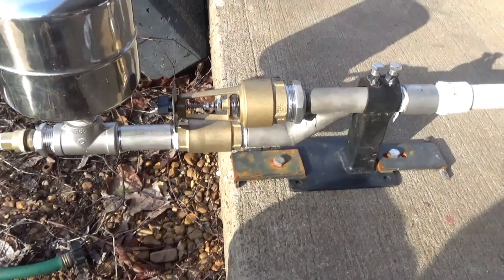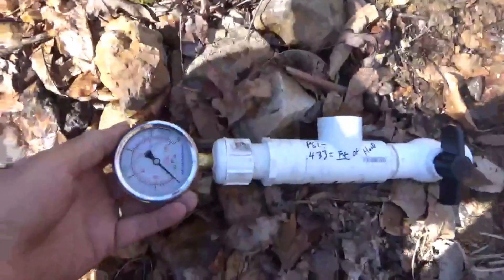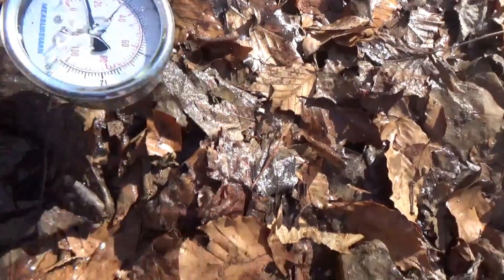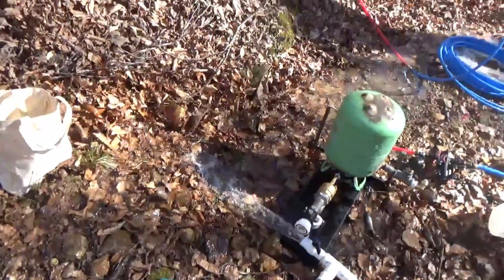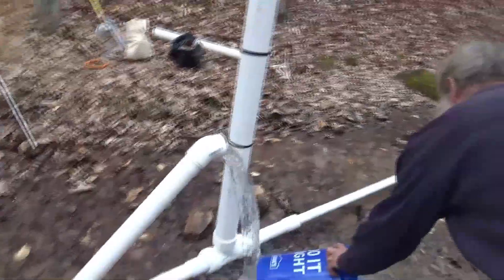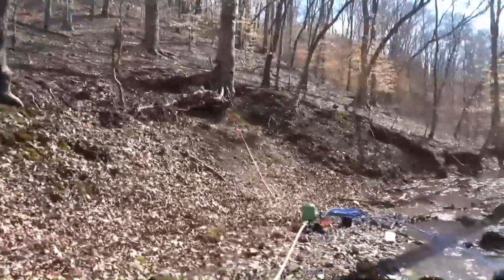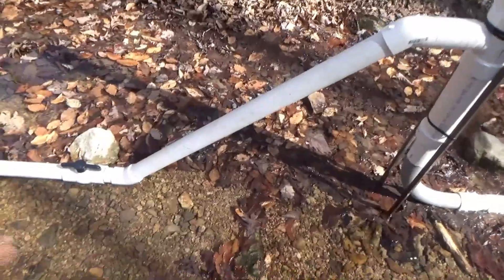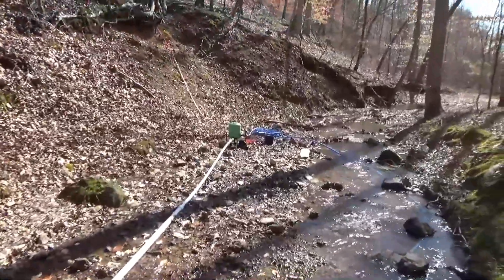New Ram Pump design with modified standpipe (140 ft. lift with 4.6' Head)!!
Sandpipe test with new ram pump